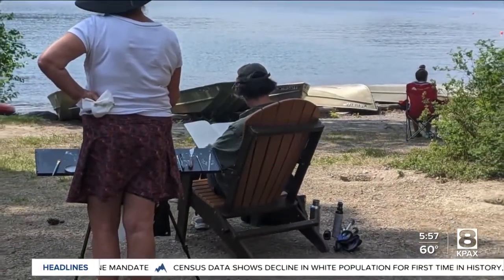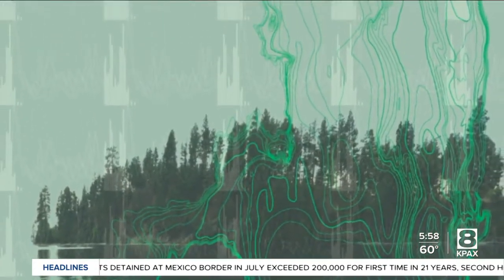Community Spotlight: Artwork on display in Bigfork